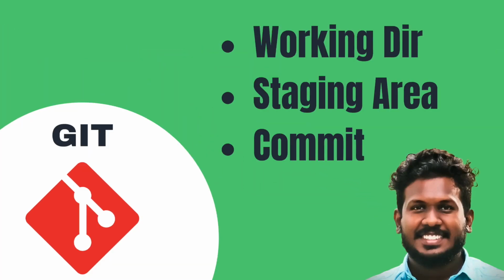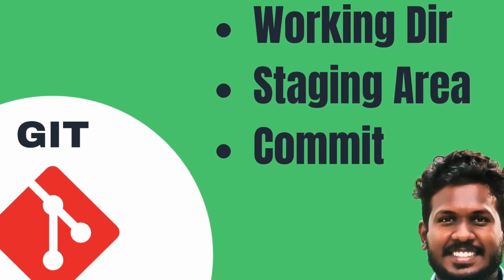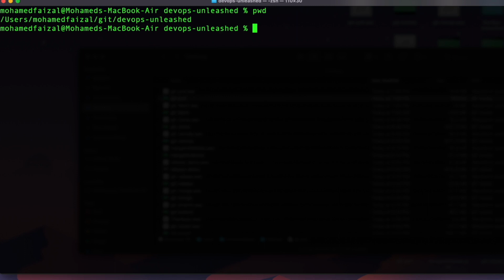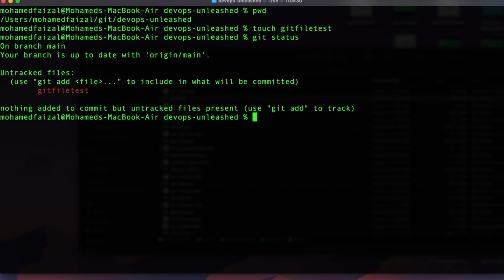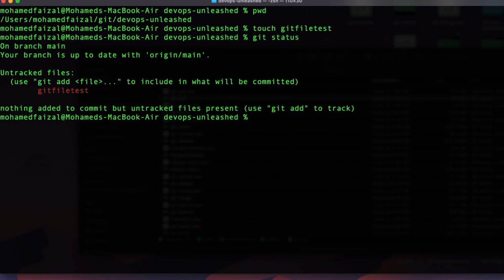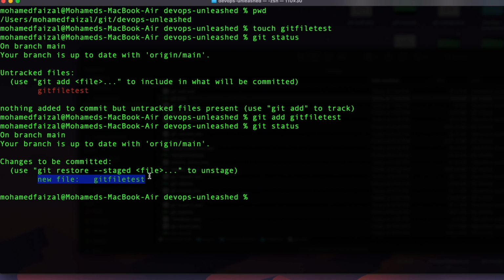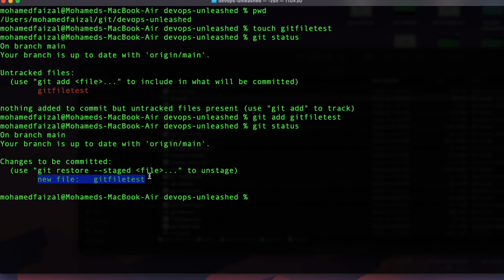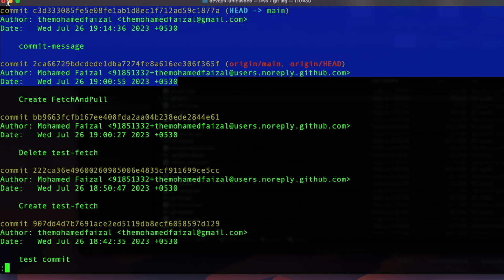Working Directory | Staging Area | Commit